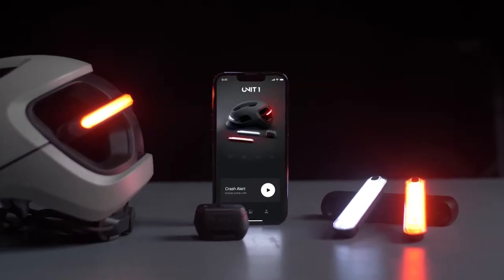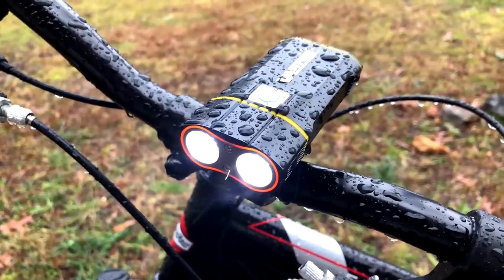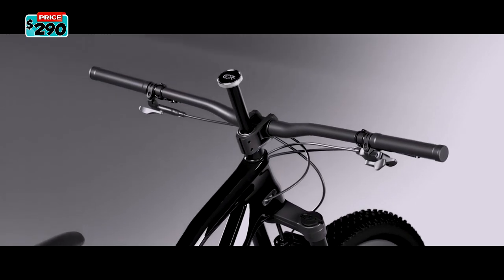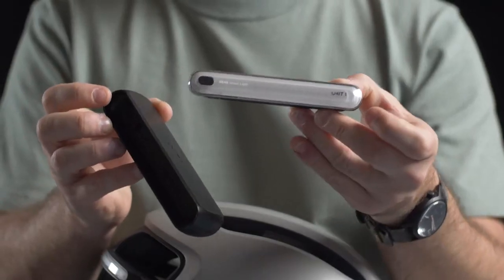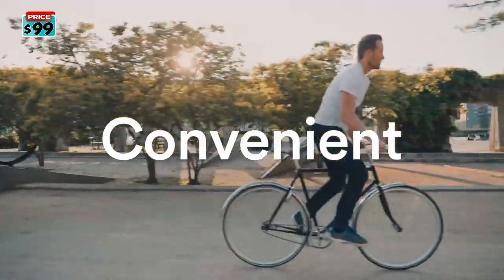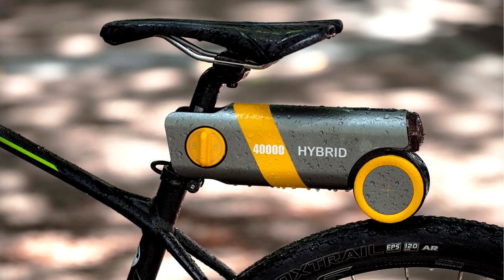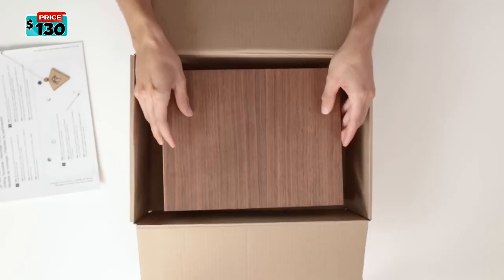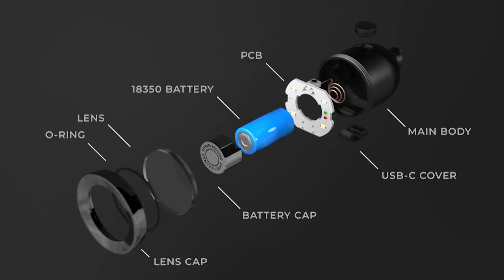Top 10 Bike Accessories You Can Buy 2023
There are tons of bike accessories, some optional, some necessary, that will change how you look and feel on the road for the better. From lights to hydration, bags to electronic mounts, there are plenty of accessories to make you more well-equipped for comfort and safety when you are out and about.

Detailed list of all Bike Accessories from this video:

00:00 Intro
00:17 VASTFIRE
01:53 LOOP MICRO MOUNT
03:00 CORECAP
03:58 UNIT 1 AURA
05:26 O-LOCK
06:24 MINI PUMP
07:10 PIKABOOST
08:10 SEEKER R1
09:18 PARAX S-RACK
10:18 CENTER LIGHT